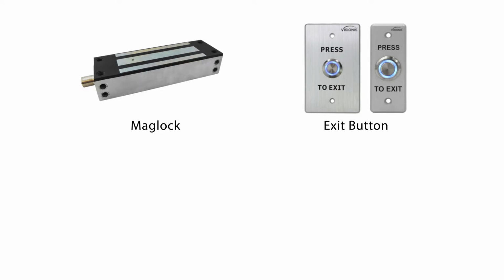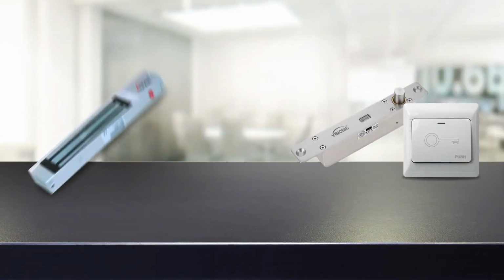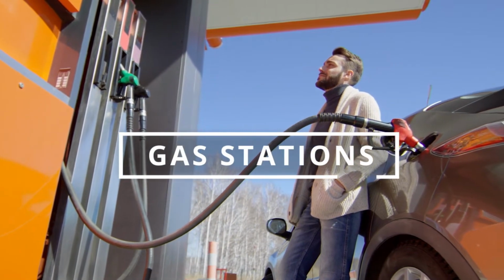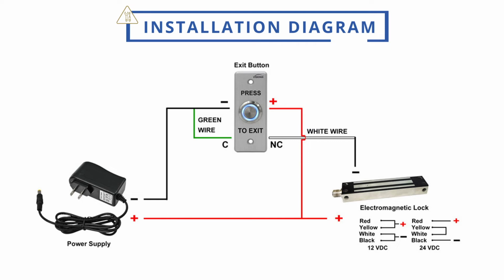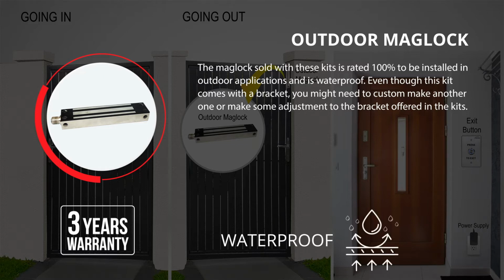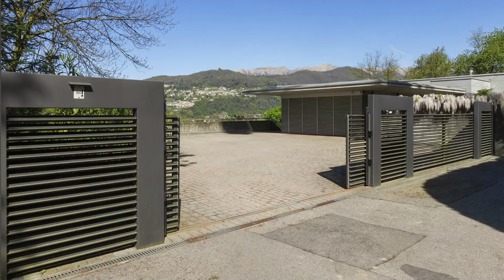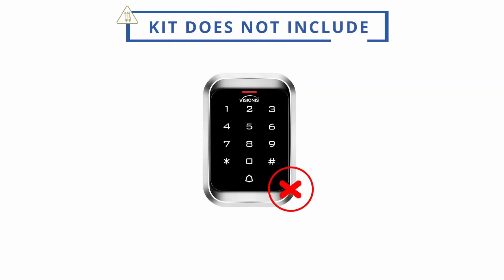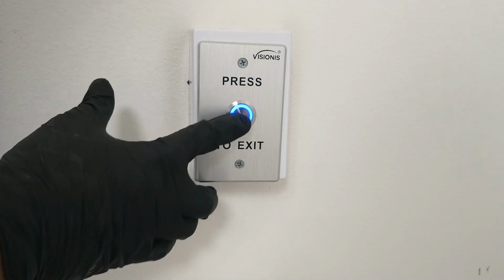1500lbs Outdoor and Gate Electromagnetic Lock with Weatherproof Exit Button Kit for Access Control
Kit for door entry and exit with an 300lbs electromagnetic lock and a request-to-exit button.

FOR OUTSWINGING DOOR (Model No.FPC-7332, FPC-7333)
Kit includes:
(1) 1500lbs Outdoor and Gate Electromagnetic Lock
(1) Exit Button
(1) VISCP200 - 12 Volt 2Amp Power Supply Transformer, UL Listed

FOR INSWINGING DOOR (Model No. FPC-7334, FPC-7335)
Kit includes:
(1) L and Z bracket for electromagnetic lock
(1) Exit Button

Enhance the security of your entry points with these kits. This high-quality access control solution offers a robust magnetic lock, ensuring your doors remain securely closed. Designed for outswinging or inswinging doors, these combo set includes an easy-to-use exit button for convenient egress. Ideal for both commercial and residential applications.

0:00 What is included in the kit?
0:57 Installation Diagram
1:14 Outdoor Gate Magnetic Lock
1:57 Push-to-Exit Button
2:24 What is NOT included

__ABOUT FPC-SECURITY__
FPC Security is an online store for access control, surveillance CCTV and alarm products.